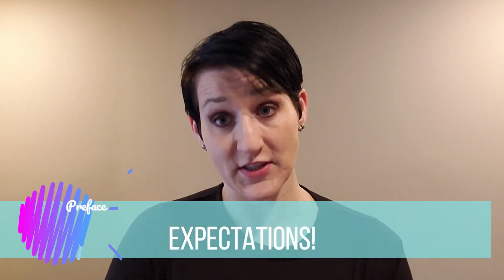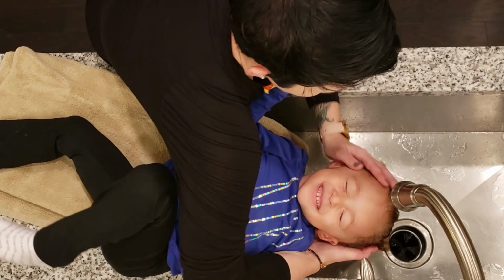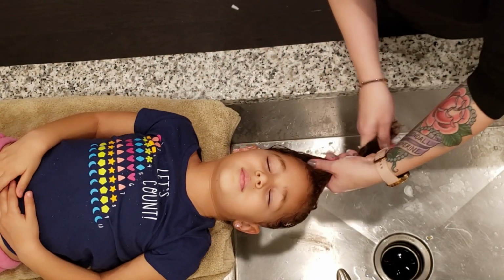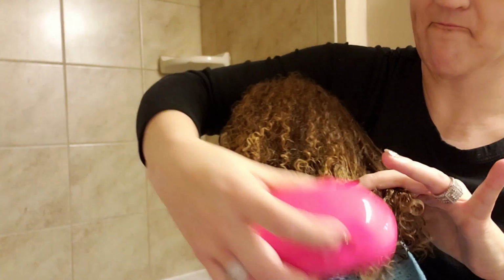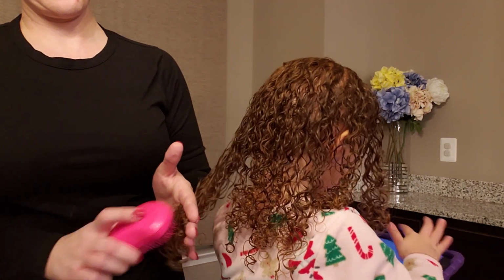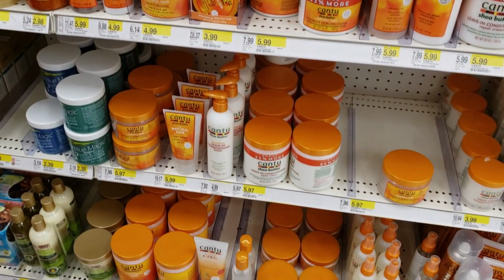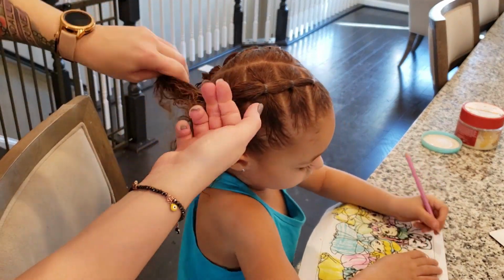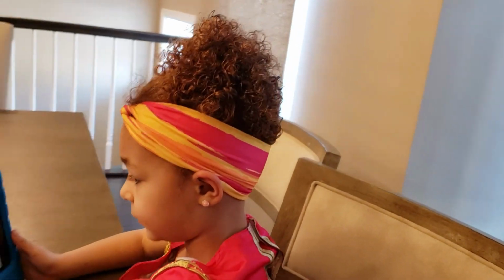How to Manage Curly Hair for Biracial Kids - The ULTIMATE and Fool Proof guide!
How to Manage Curly Mixed Hair

FREE Curly Hair Guide - All You Need to Know

In this video, I will teach you How to Manage Curly Hair for Biracial Kids.

How Do I Wash and Condition My Child's Curly Hair?
Shampoo/co-wash the scalp; rinse
Condition the hair (3-5 mins); rinse as needed
Moisturizing mask 1x per month

How to Detangle Mix Curly Hair?
Wet Curls
Spray moisturizer / detangler
Add Leave In Conditioner / Detangling Creme
Finger Detangle; starting at the bottom of the hair, use your fingers to comb through hair and work out knots as you move up toward the scalp
Next, use a Wide Tooth Comb
Lastly, use a Detangling Brush

What Tools/Products I Should Use?
Wide Tooth Comb
Tangle Teezer
Scalp Massager
Spray Bottle
Shampoo/Co-Wash
Conditioner
Moisturizing Mask
Leave In Spray / Conditioning Creme
Gels / Oils
T-Shirt Towel

How Do I Style Curly Hair?

How Do I Protect Curls at Night?
Put into protective style. ie. braid
Pull hair up into a Pineapple
Use a silk/satin scarf and/or pillow case

I hope you find these tips on how to manage curly mixed hair useful!  When you maintain curly mixed hair well, it makes it easy to detangle mixed curly hair allowing biracial hair to grow faster and healthier.  Use protective styles like braids.  You should wash your child's curly natural hair 1-2 per week and condition it each day.  There are many styles for curly hair kids, you just have to put in a little extra effort when it comes to detangling.  Stick with it - it does get easier and more enjoyable!

We are just getting started.  So much more to come!

Denman Classic Styling Brush 7 Rows - D3 - Hair Brush for Blow-Drying & Styling – Detangling, Separating, Shaping & Defining Curls
Vitagoods Scalp Massaging Shampoo Brush - Handheld Vibrating Massager, Water-Resistant Device
4Pcs Paddle Hair Brush, Detangling Brush and Hair Comb Set for Men and Women, Great On Wet or Dry Hair, No More Tangle Hairbrush for Long Thick Thin Curly Natural Hair
Crave Naturals Glide Thru Detangling Brush for Adults & Kids Hair - Detangler Comb & Hair Brush for Natural, Curly, Straight, Wet or Dry Hair
Water Spray Bottle, Segbeauty Continuous Spray Bottle,5.4oz/160ml Refillable Fine Mist Sprayer Empty Trigger Squirt Bottle for Taming Hair in Morning, Hairstyling
Cantu Shea Butter for Natural Hair Leave In Conditioning Repair Cream
Cantu Care for Kids Conditioning Detangler
Cantu Shea Butter for Natural Hair Moisturizing Curl Activator Cream